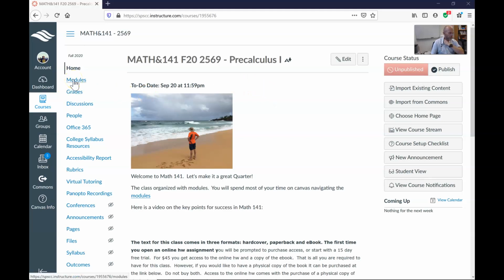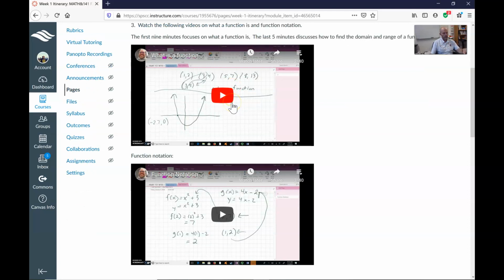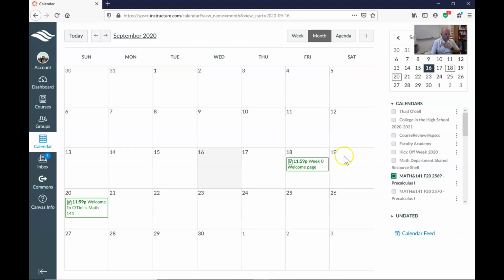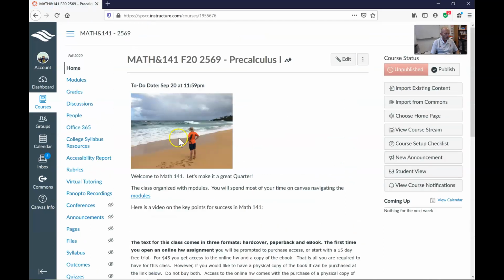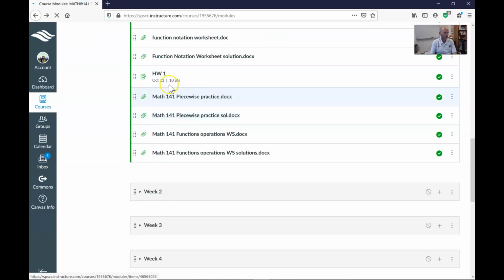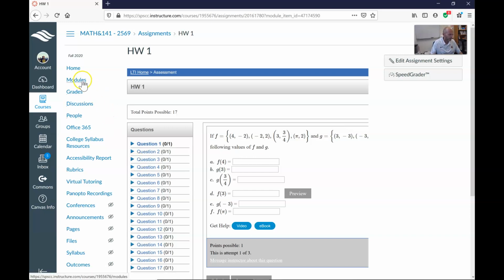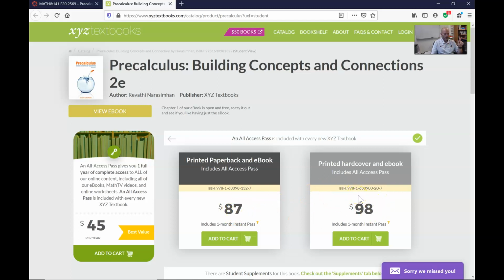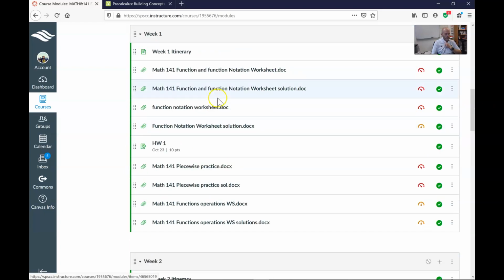welcome to Math 141